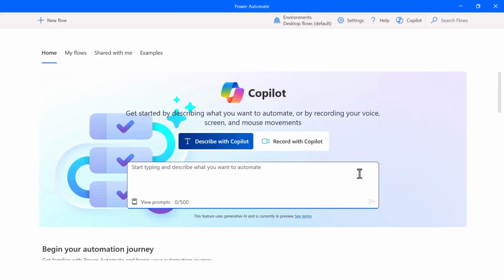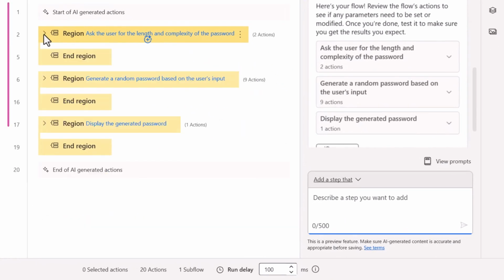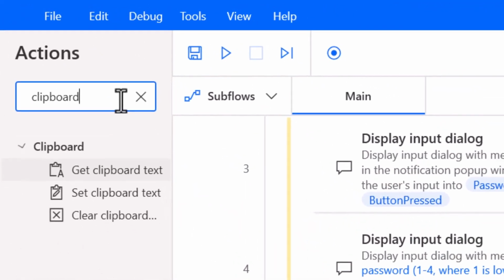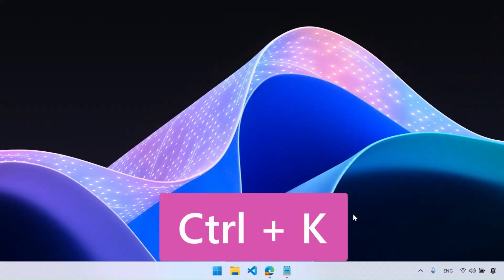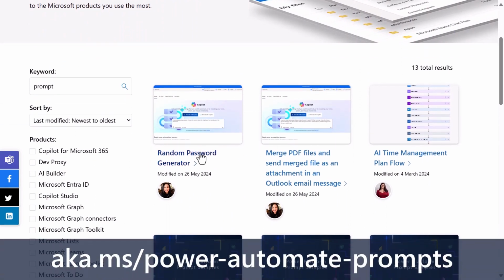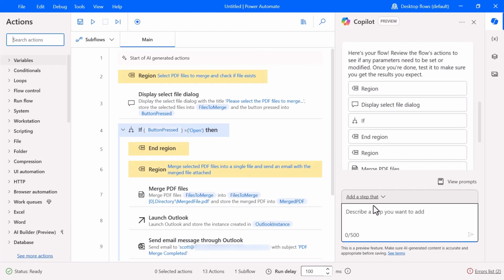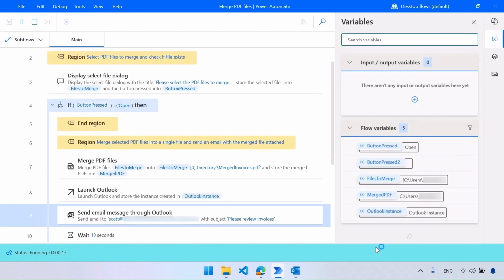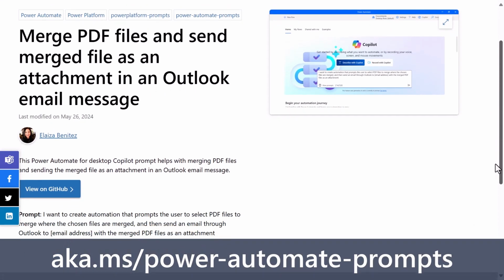Let Copilot guide you in building desktop flows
Build desktop flows with natural language using Copilot in Power Automate. Last year, the ability to use natural language to build flows became available with cloud flows. The same benefits are now also available for desktop flows below through an Early Access Program:

Simply describe what you want to automate in plain natural language and let AI create a desktop flow for you. This feature is perfect for anyone who wants to streamline their workflows and save time, without the hassle of developing a desktop flow from scratch.

Use the two prompts featured in this episode by visiting our prompt library below: